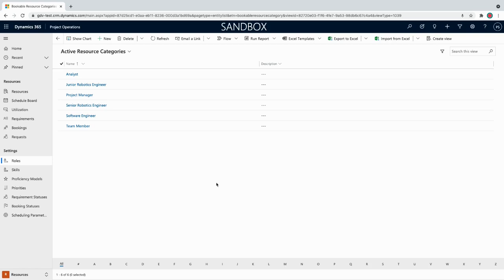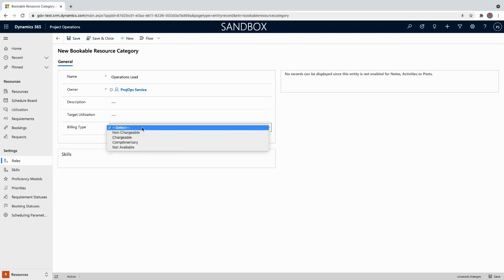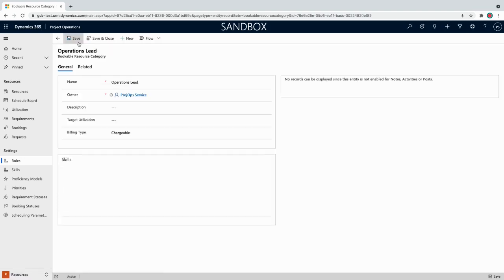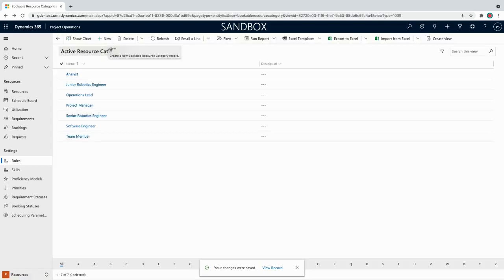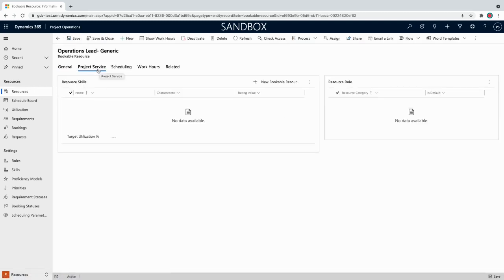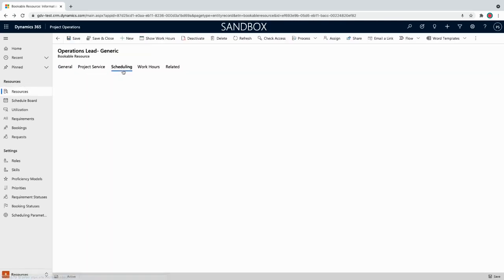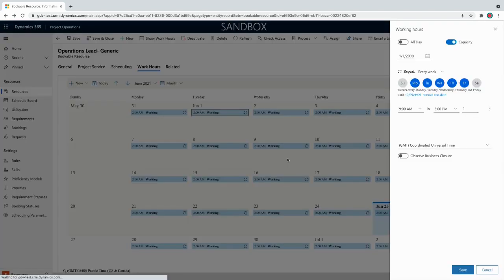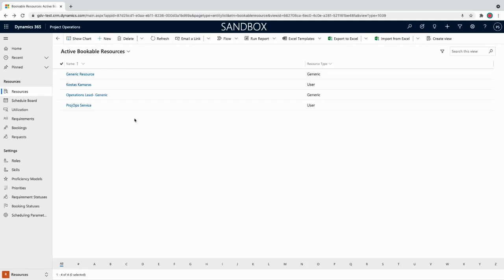Creating Resource Roles and Generic Resources in Dynamics 365 Project Operations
In previous videos of the GreenData Ventures Cookbooks we have talked about price lists and quotes. To help bring it all together, we are showing you how to create resource roles and generic resources. In Microsoft Dynamics 365 Project Operations, resource roles are being used in price lists as well as project estimates. In combination, these are two of the most important elements that need to be configured to produce quotations.